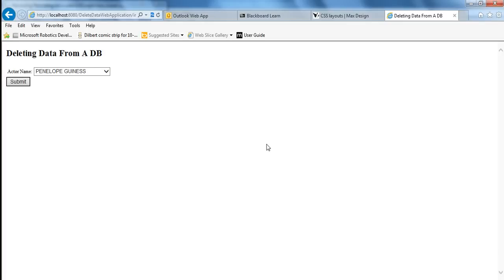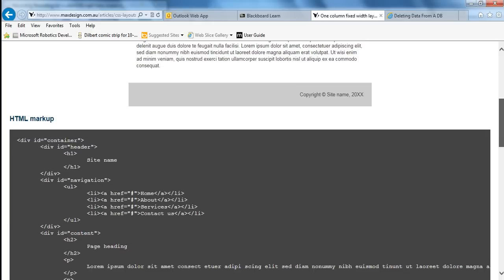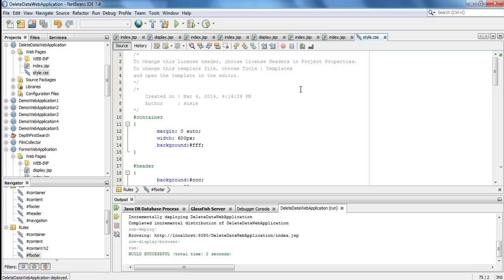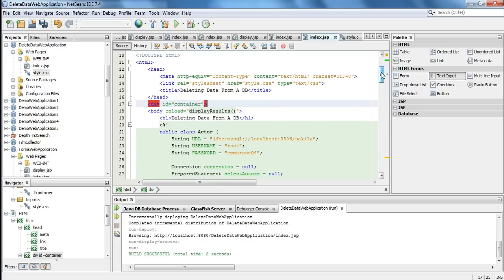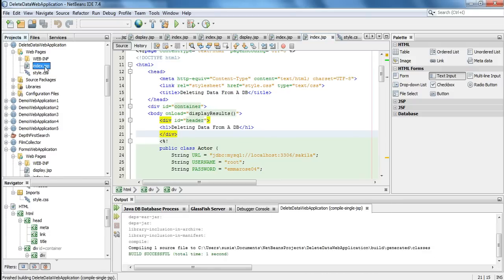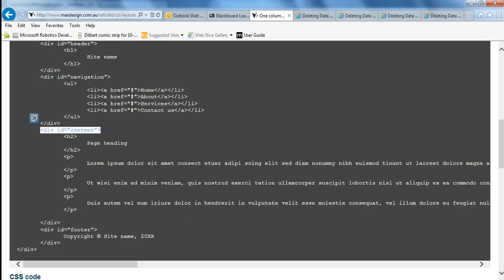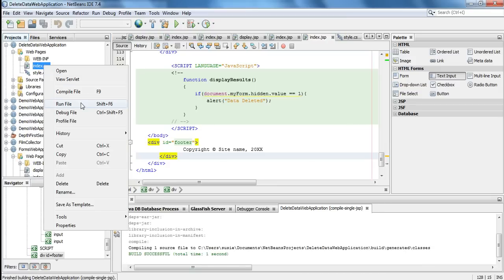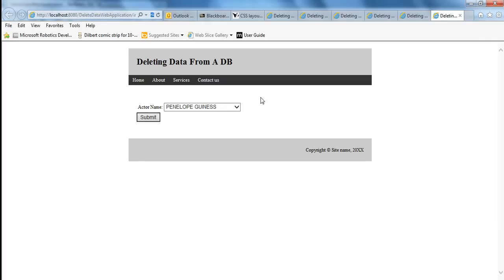Applying A CSS Layout To A JSP Web Application